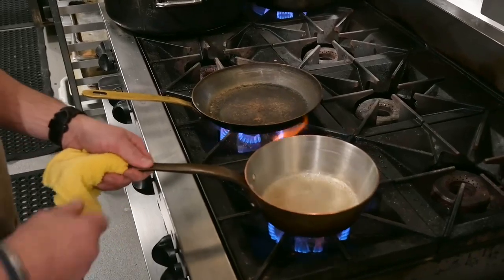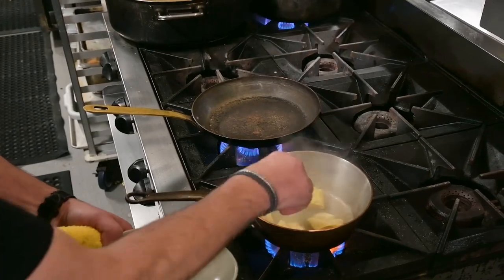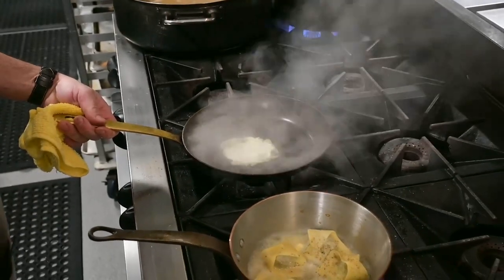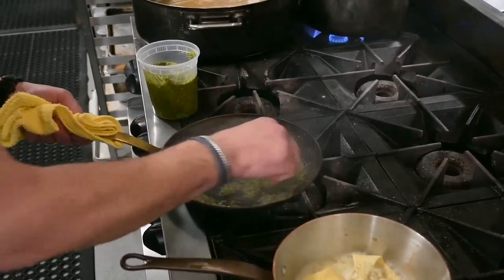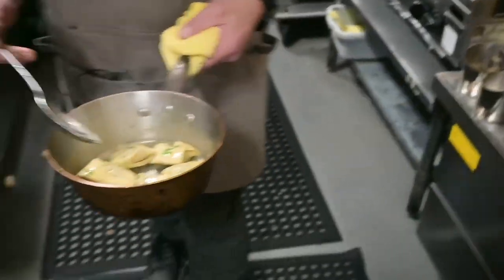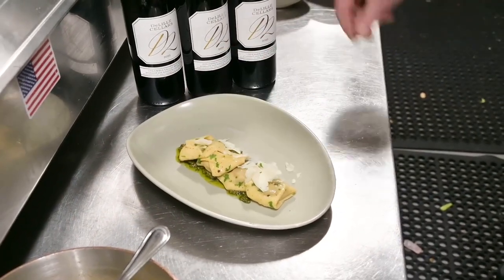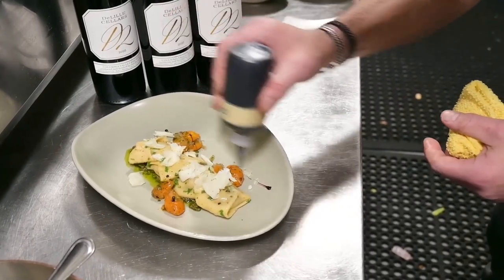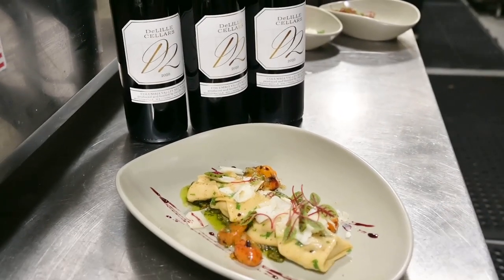Braised Veal Tortellone at The Lounge Restaurant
Chef Toni shows what goes into the Braised Veal Tortellone available for a limited time on the Fresh Sheet at The Lounge.